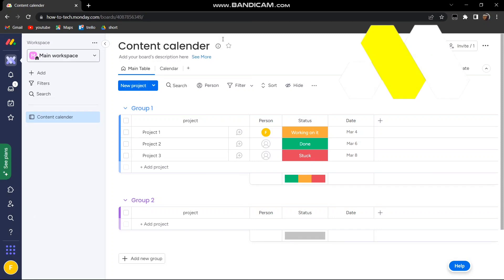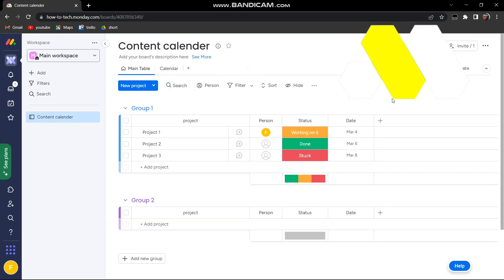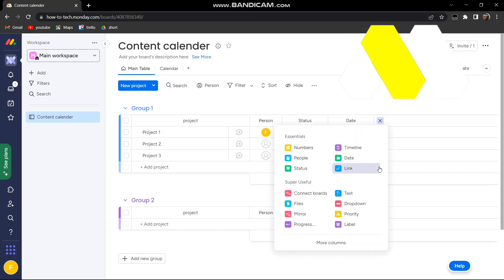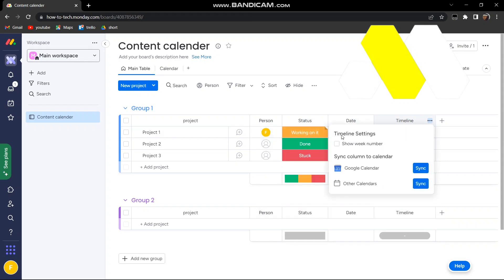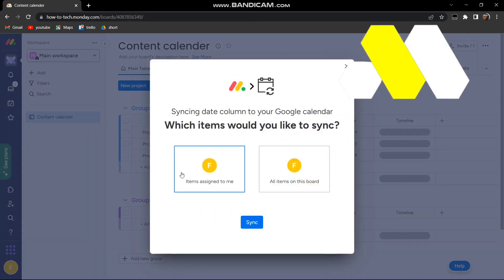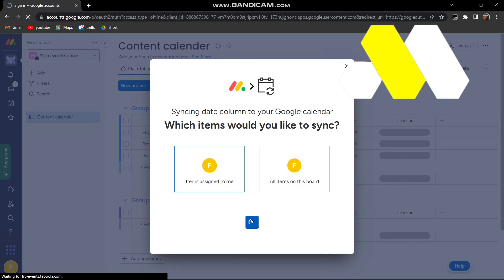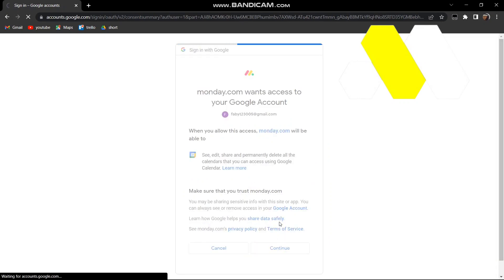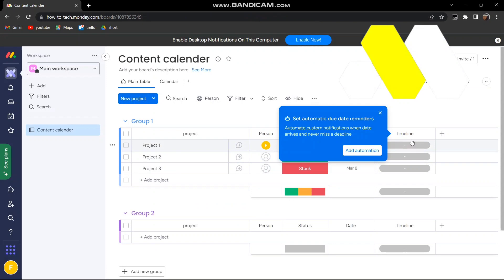How To Integrate Google Calendar With Monday.com (Easy)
How To Integrate Google Calendar With Monday.com